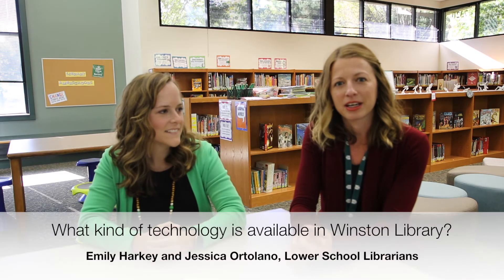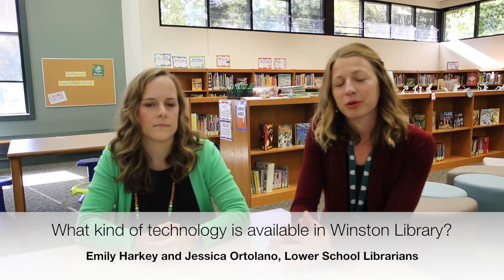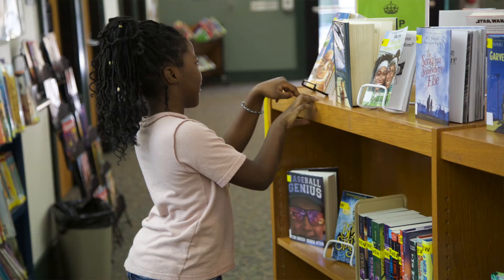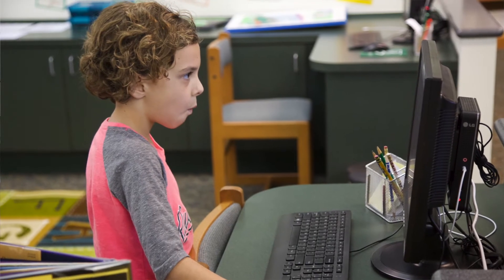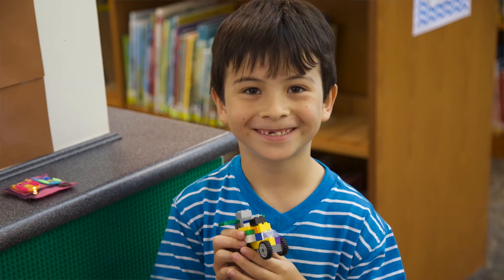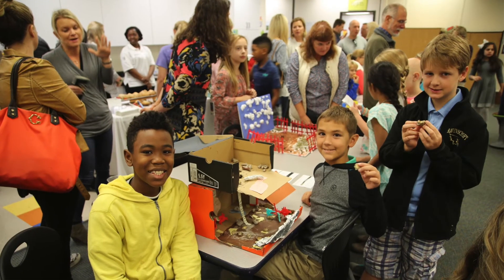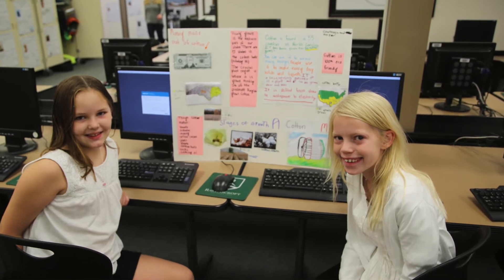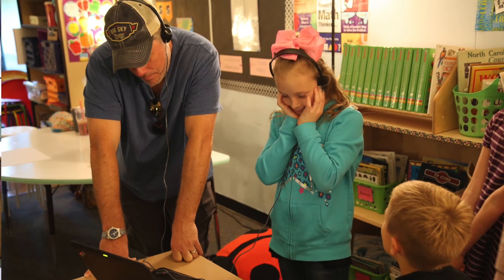Technology in Our Libraries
Our librarians dive into the technology available to students in our two libraries and how they are evolving to continue meeting the needs of students.

Note: Angela Finn's position is Middle and Upper ​S​chool librarian. Apologies!